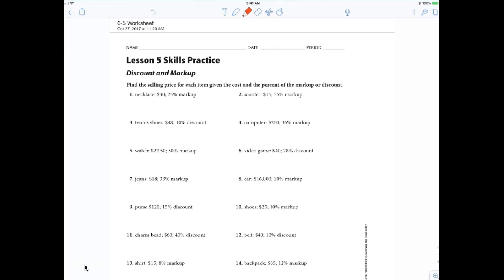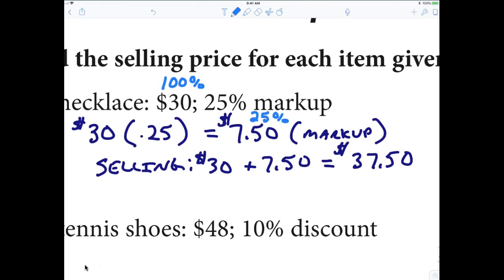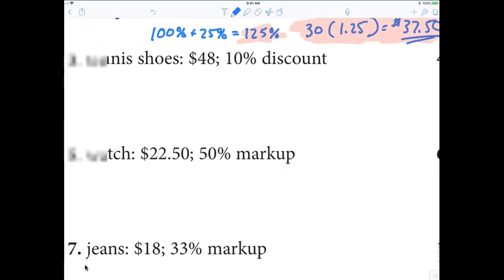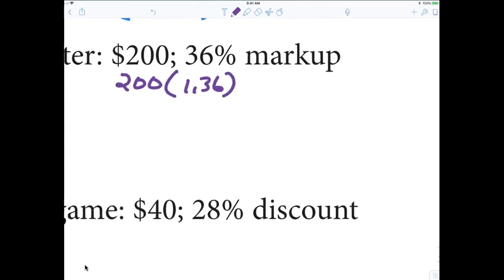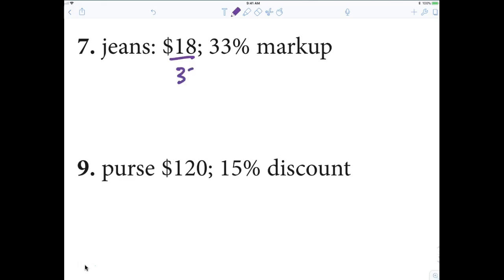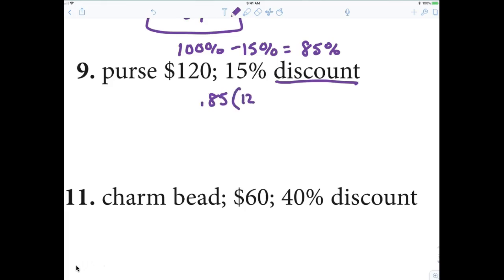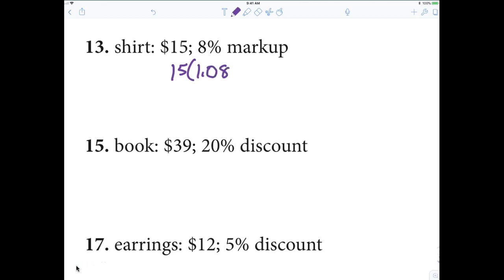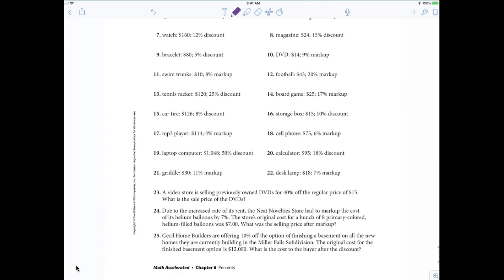Pre-Algebra Section 6-5 Worksheet